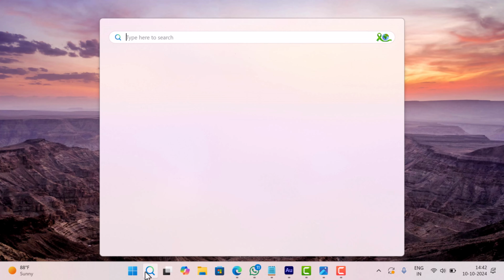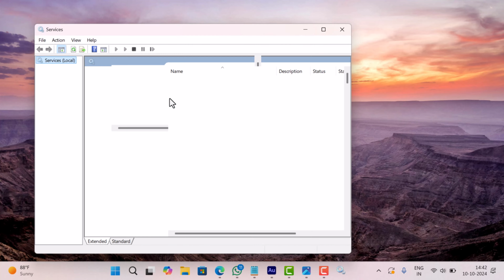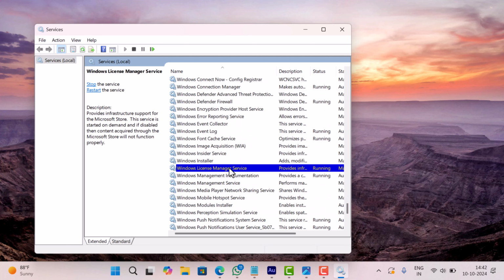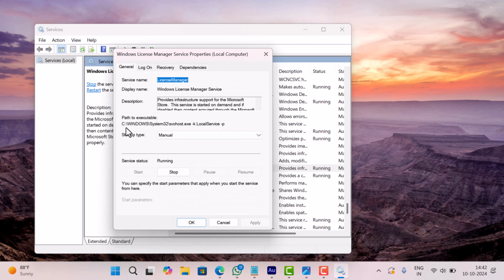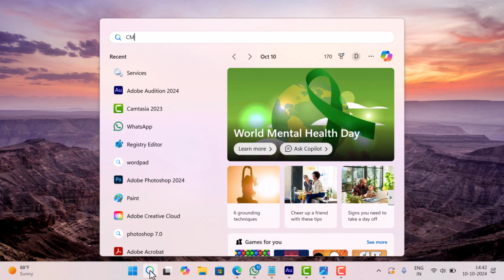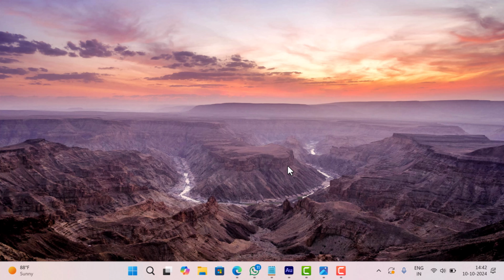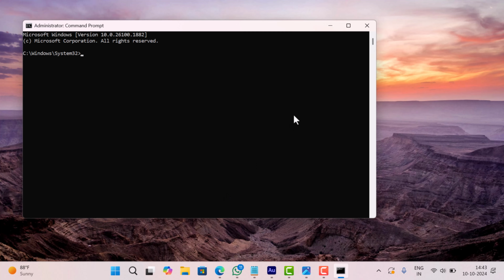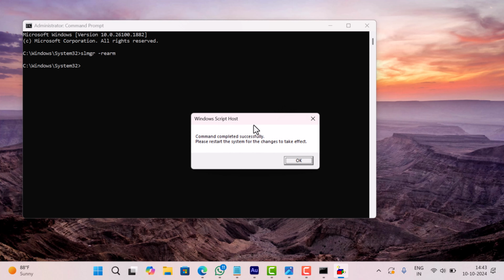Fix: Your Windows License will expire soon Windows 11/10 (Quick Fix)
In this video, I'm going to show you how to fix Your Windows License will expire soon on Windows 11 and Windows 10 PCs

RECOMMENDED DOWNLOADS